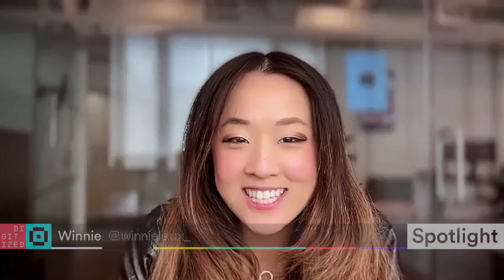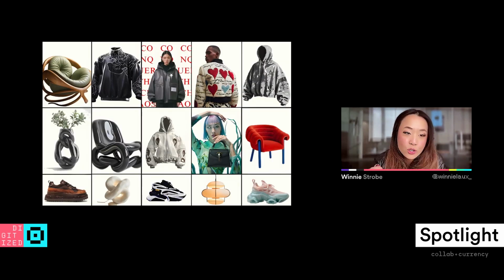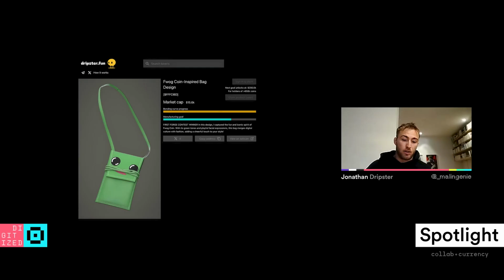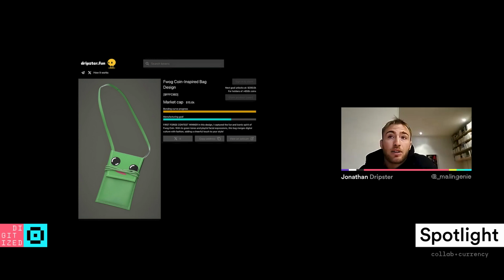Digitized Spotlight | Ep. 17: Dripster - Launching Physical Products Onchain w/ Jonathan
Digitized Spotlight hosts Amanda (Collab+Currency) and Winnie (Strobe) interview Jonathan, co-founder of Dripster - a design-to-product token launchpad that empowers creators to transform innovative concepts into tangible products. We cover how tokens can fuel physical product development, the next evolution of memecoins, the changing landscape for intellectual property and product design in a world of generative AI, and more!

Timestamps:

0:00: Intro
1:49: Dripster's Founding Story
6:27: Dripster Launch Recap
8:56: Productizing IP via Community Upshares
13:30: Dripster's Manufacturing Supply Chain
19:35: Dripster's Creator Base
22:10: Impacts of OpenAI's 4o Image Generation
29:06: The Next Evolution of Memecoins
34:29: What's Next for Dripster
36:00: Closing

Information regarding any company or investment in Spotlight should not be construed as an endorsement or recommendation of that company for any purpose whatsoever, either for purposes of investment or otherwise.  The Participants may be long or short in cryptocurrency positions about which a Participant may knowingly or unknowingly discuss; nothing should be construed by a viewer of this podcast as a means to buy or sell cryptocurrency based on advance, non-public knowledge or information that the listener believes can be obtained through this podcast.  Any person receiving Spotlight or accessing any of the Participants’ websites is encouraged to consult with his or her own financial advisor, tax advisor and/or attorney before making any decision to invest.

The above material and content is educational in nature and should not be considered to be a recommendation to invest.  Investing in digital assets, NFTs or cryptocurrency is highly speculative and volatile. Past performance is not indicative of future results.

General Information Only: The views and opinions expressed by Winnie Lau during this podcast are those of her own and do not necessarily reflect the official policy or position of Strobe.  The information provided during the podcast is for general informational purposes only and should not be construed as investment advice or a recommendation for any listener to buy, sell, or hold any particular asset or securities.

Not Financial or Legal Advice: None of the information discussed in the podcast should be taken as financial or legal advice. Listeners should consult with their own financial, legal, and tax advisors before engaging in any investment strategy or taking any actions based on the information discussed.

Potential Conflicts of Interest: Although Winnie Lau is an employee of Strobe, any views expressed by her during the podcast are not intended to serve as a forecast, a guarantee of future results, investment recommendations, or an offer to buy or sell any securities or digital assets.

Accuracy and Completeness. While attempts have been made to verify the accuracy of the information provided in the podcast, neither Strobe nor Winnie Lau can make any guarantees. Listeners are advised to conduct their own independent research into individual assets before making an investment decision. In addition, the statements made by Winnie Lau reflect her opinions at the time of the podcast and may change without notice.

Risks and Uncertainties. Digital assets and blockchain technology are subject to a variety of risks, including but not limited to, market volatility, regulatory changes, and technological uncertainties. Listeners should be aware that investing in digital assets involves a high level of risk and should be undertaken only by individuals prepared to endure such risks.

Forward-Looking Statements. Any forward-looking statements made during the podcast are based on certain assumptions and analyses made by Winnie Lau in light of her experience and perception of historical trends, current conditions, and expected future developments, as well as other factors she believes are appropriate under the circumstances. Such statements are not guarantees of future performance and are subject to certain risks, uncertainties, and assumptions that are difficult to predict.